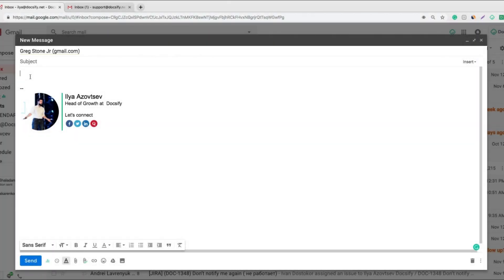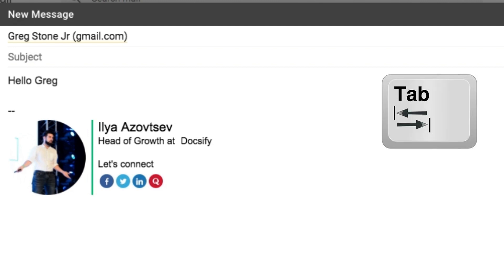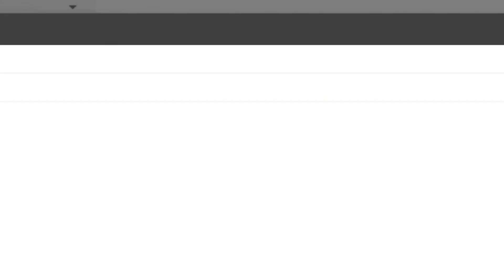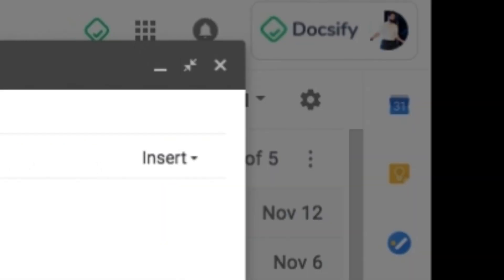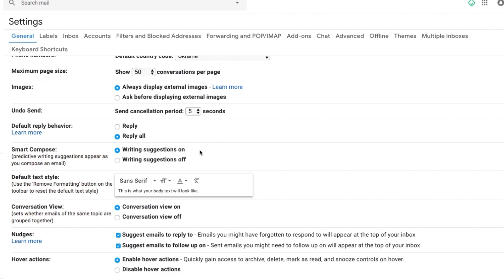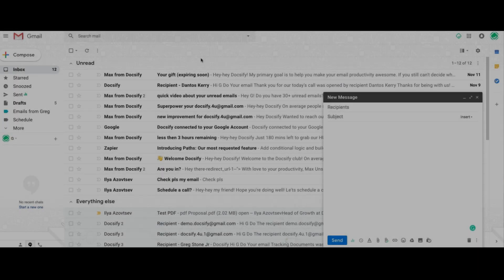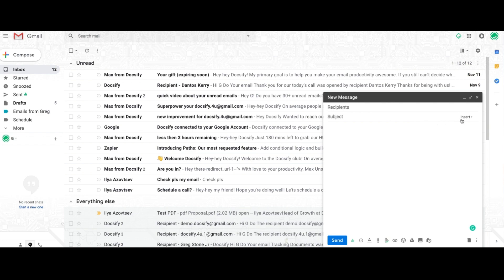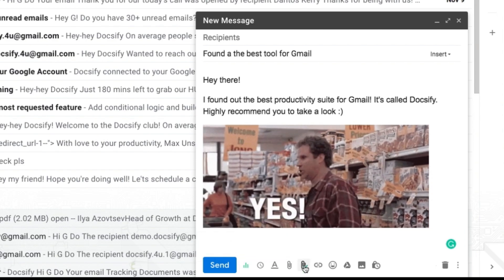How to use Smart Compose in Gmail?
This year Google launched Smart Compose for Gmail to make email composing faster in Gmail New. Smart Compose has the same technology as Gmail Smart Reply feature, released last year.

What is a compose email with Gmail Smart Compose?
When you compose new email Gmail gives you suggestions to finish the sentences that you're typing.
If you like one of Smart Compose's suggestions, you can add it to your email by hitting the "tab" button.
As a result you make your gmail writing faster and smarter.

This video will show you:
- how to enable Smart Compose feature
- how to compose an email with text suggestions

You also can power up your Gmail with advanced email tracking and email productivity tool for Gmail

* Open & Link per-recipient tracking
* Per-page Attachment tracking
* Schedule an email (Send Later)
* Email Template
* Auto-BCC to CRM